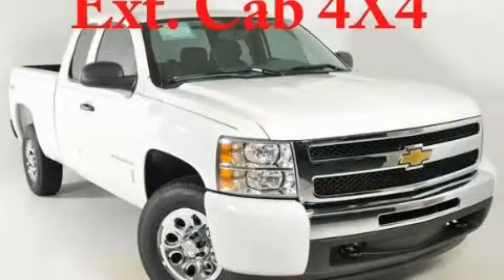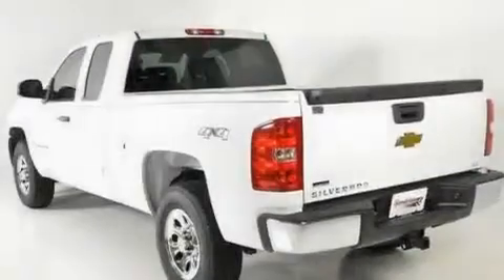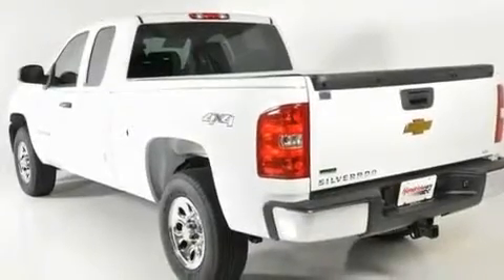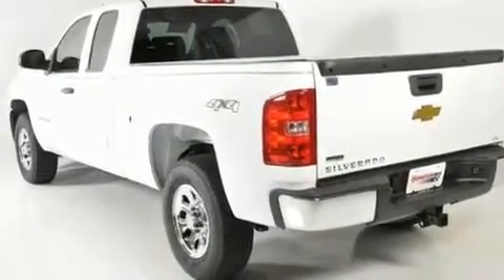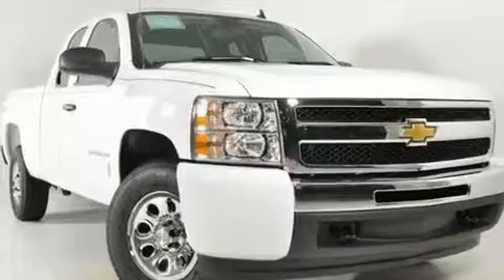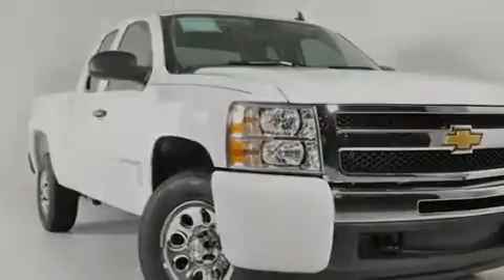2011 Chevrolet Silverado 1500 Duluth GA 30096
Year: 2011
 Make: Chevrolet
 Model: Silverado 1500
 Engine: Gas/Ethanol V8 4.8L/293
 Trans.: Automatic
 Exterior: Summit White
 Miles: 5
 Interior: DK TITAN CLOTH

 http://

 2011 Chevrolet Silverado 1500 Duluth GA